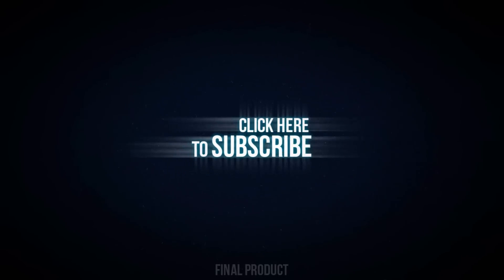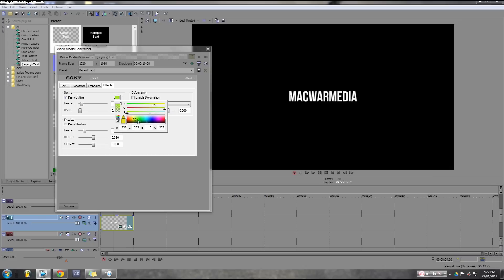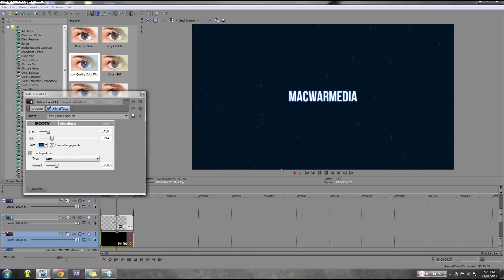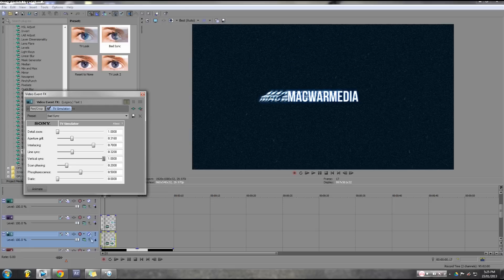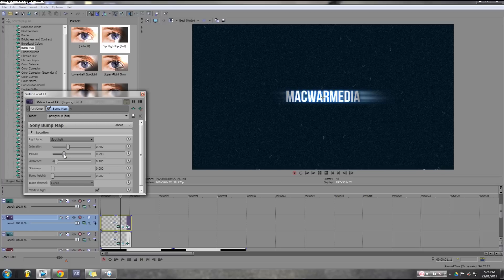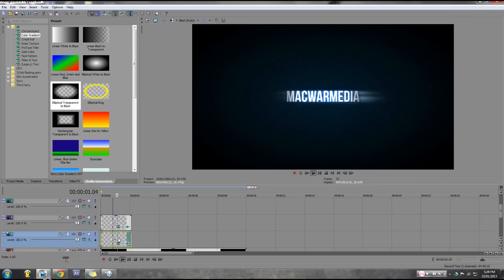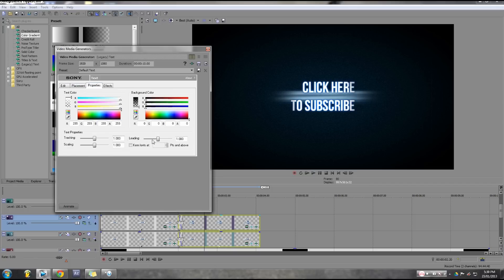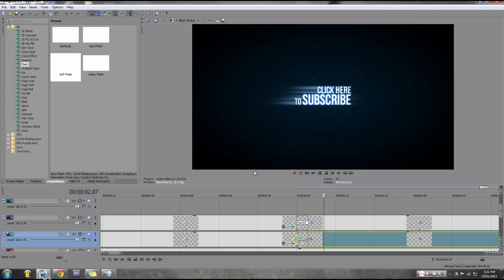AWESOME OUTROS - Vegas Pro 12 Tutorial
Make awesome outros for your productions with Vegas Pro 12, or most other versions!